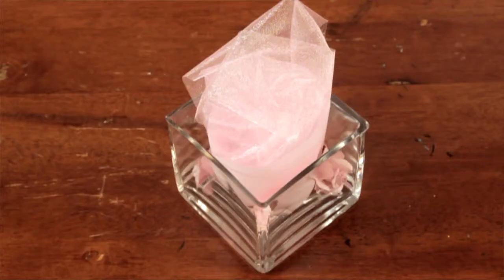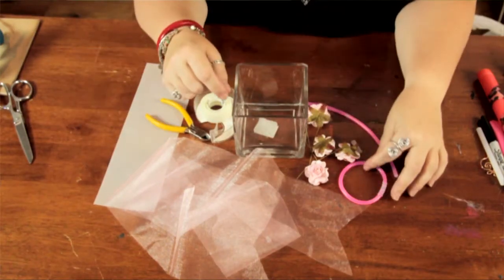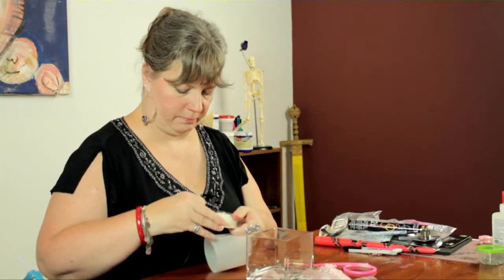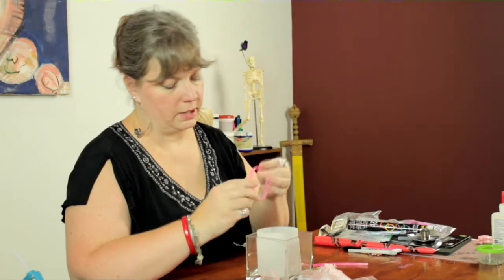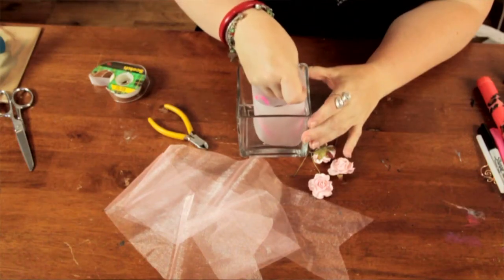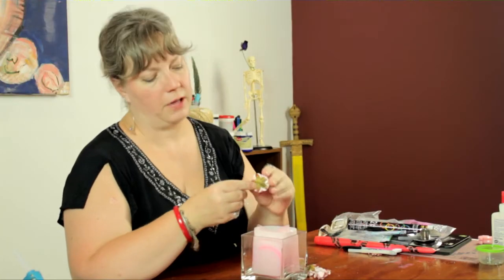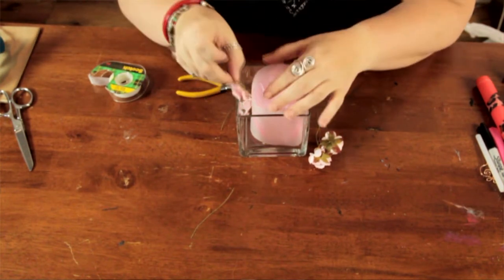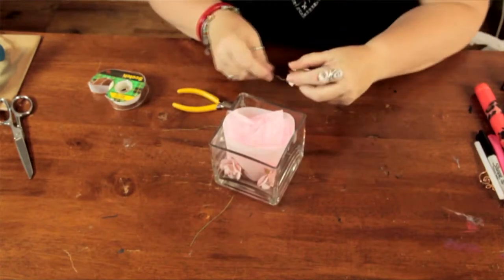How to Make a Pink Glow in a Centerpiece : Crafts Around the House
Making a pink glow in a centerpiece is something you can do with some ribbon, clear tape that has a matte finish, some wire cutters and a few other tools. Make a pink glow in a centerpiece with help from a longtime craft professional in this free video clip.

Series Description: Crafts are a great way to really put your own personal stamp on the area where you spend so much of your time. Get tips on crafts that you can do at home with help from a longtime craft professional in this free video series.